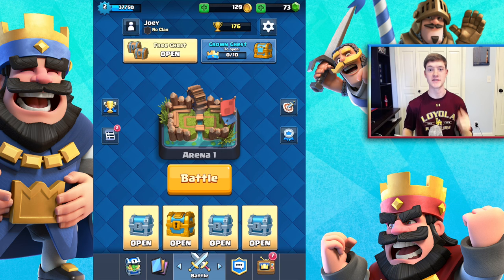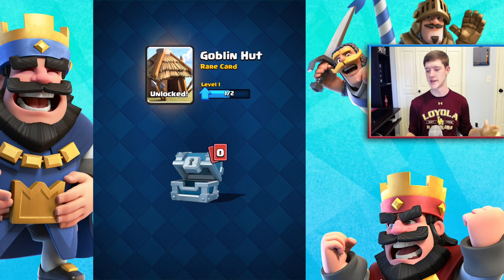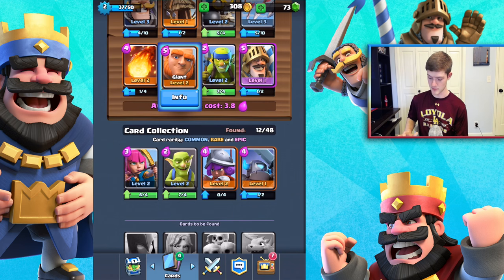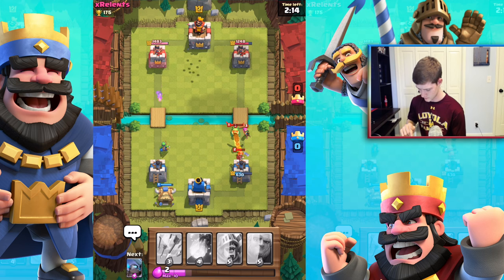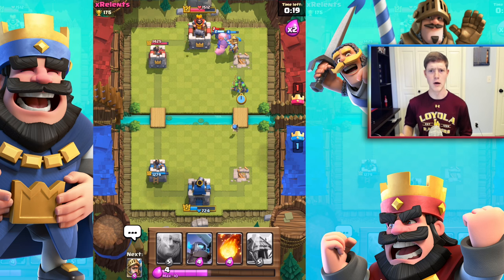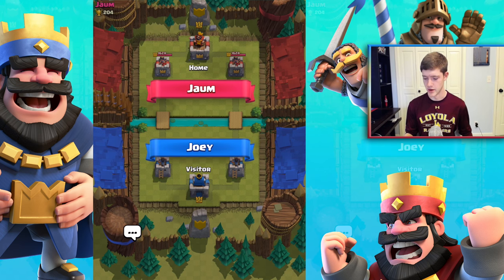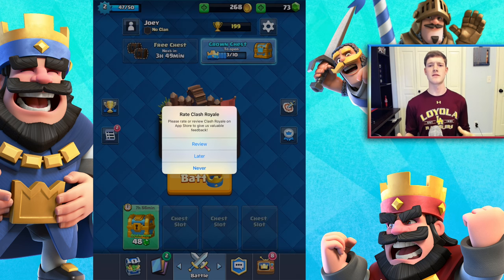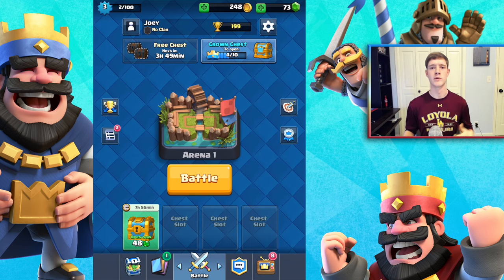Let's Play Clash Royale #4: Upgrades everywhere!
In today's Clash Royale video, we open a couple chests and get some upgrades. Clash Royale has never been better. Let's get after it.

Hey Guys!